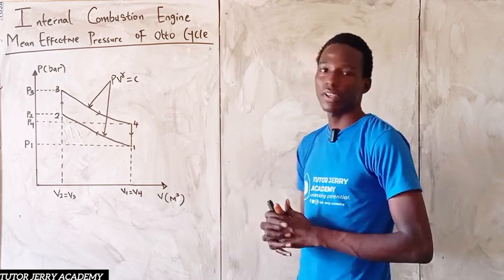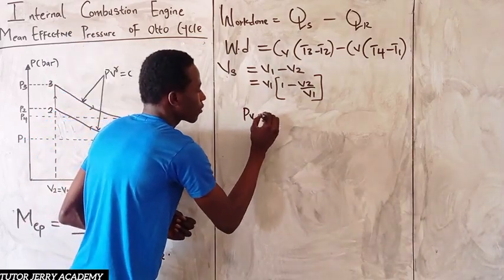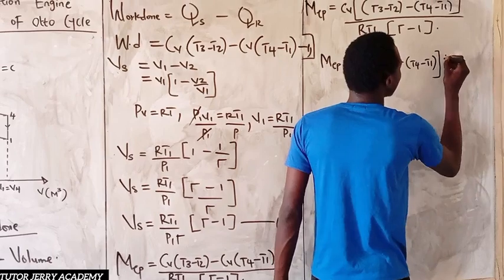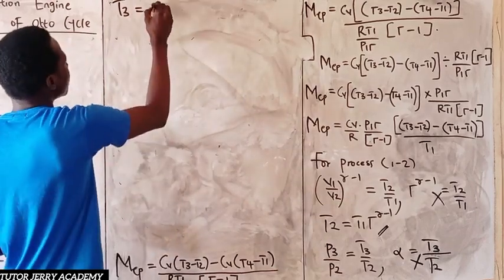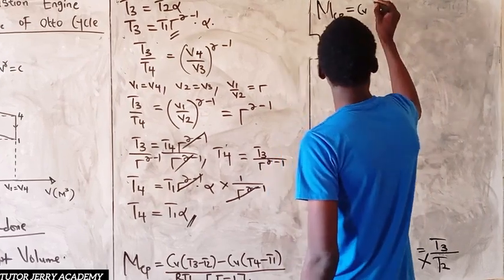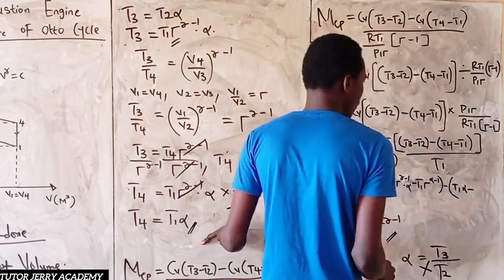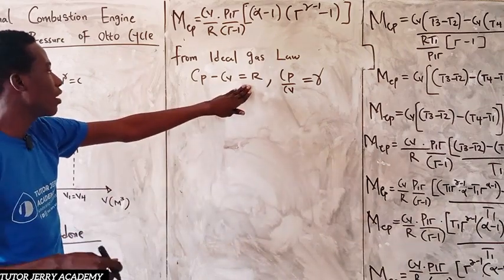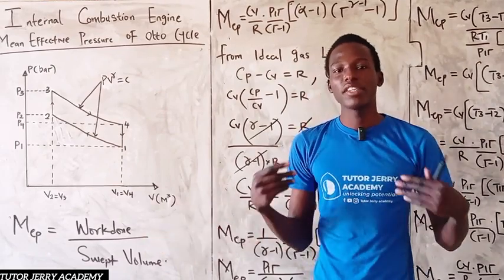Derivation of Mean Effective Pressure of Otto Cycle | Step-by-Step Guide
Discover the derivation of the mean effective pressure (MEP) of the Otto cycle, a crucial parameter for evaluating engine performance. This video/article provides a detailed, step-by-step explanation of the MEP formula, its significance in internal combustion engines, and how it relates to power output and efficiency.

✅ Understand the mathematical derivation of MEP
✅ Learn its impact on engine performance and efficiency
✅ Essential for thermodynamics and IC engine studies